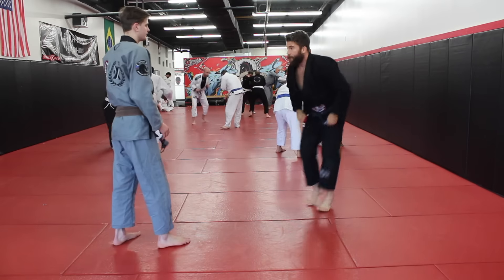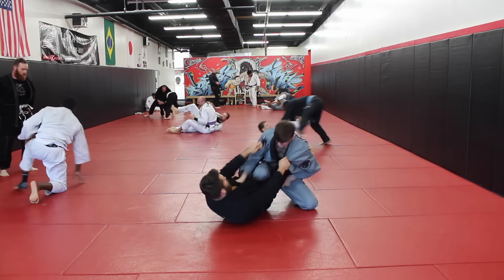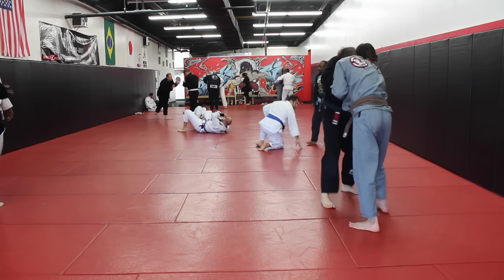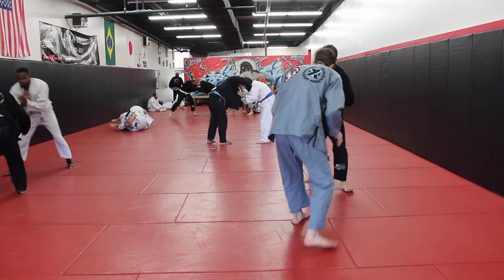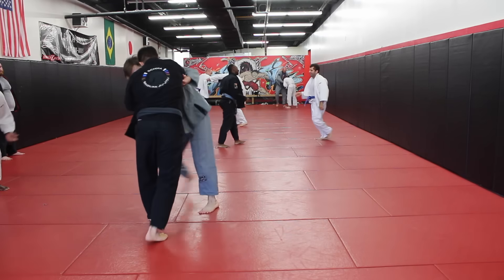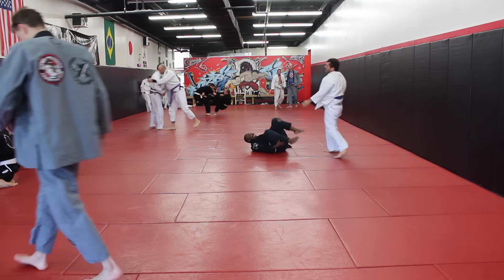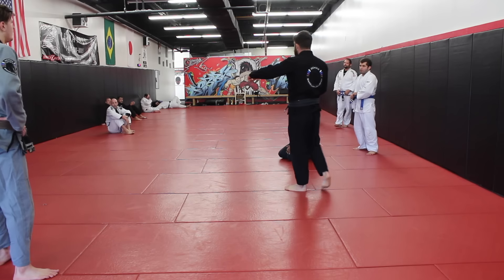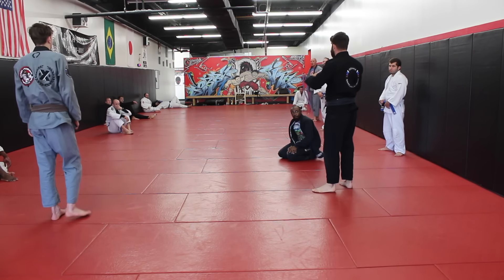Puller / Passer Situational BJJ Drill ( Stop or Improve the Guard Pull )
In a recent video I reference a BJJ Drill we call Puller / Passer. This is an active BJJ Drill that can be used to either get better at stopping the Guard Pull or improve someone's ability to Pull Guard successfully.

During this Brazilian Jiujitsu drill you'll have a Person A and a Person B.

Person A will attempt to pull whatever style of Guard you'd like to focus on.

Meanwhile Person B will attempt to block and pass the Guard of Person A.

I usually set the timer for 2 minutes per round. Switching roles per round.

To win, the person pulling will have to either secure their Guard position or you can set the rules so they have to sweep or submit off of the pull.

The person defending will have to block the person from sucking them into the guard position and/or pass right off the guard pull.

In my ebook I have on my website I talk about Active Drills and that is what this BJJ Drill is.

It's basically taking a BJJ technique most of us know ( the guard pull). And placing it under live conditions which makes it more difficult and builds up the technique's effectiveness.

With Brazilian Jiu-jitsu, in many cases, we know what to do. The tricky part is being able to execute the things we need to do under live conditions against similarly skilled opponent's.

Using various active drills like the Puller / Passer drill ensure that we can bridge the gap from learning a BJJ technique to being able to actually use it during rolling or competitions.

This type of training is one of the cornerstones of my Brazilian Jiujitsu training.

So if you're looking for a BJJ drill to do before full rolling or to focus solely on the Guard Pulling situation. Then give this BJJ drill a try!

Thanks!
-Chewy